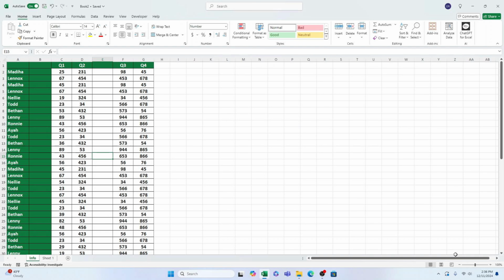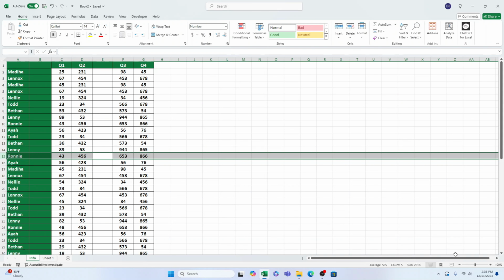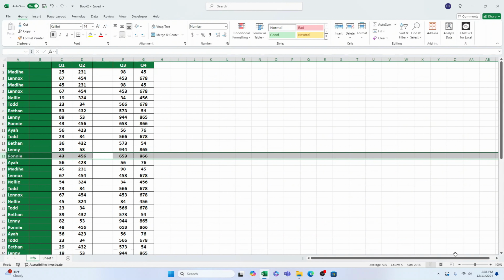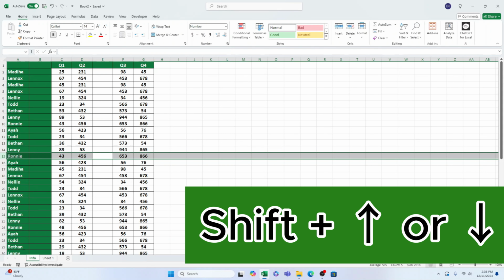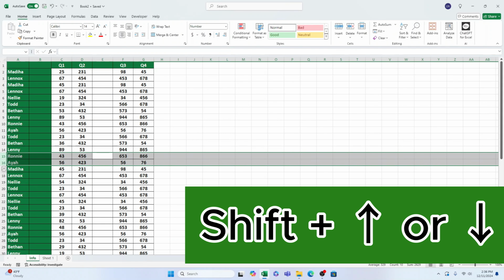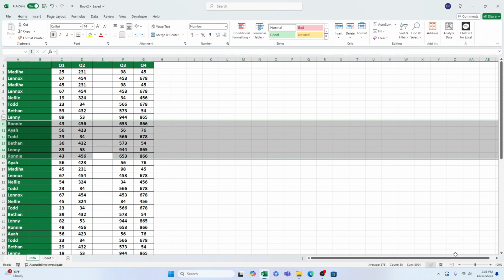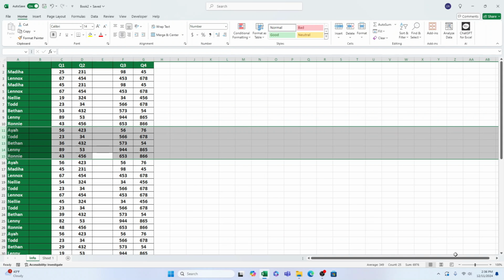Shortcut Key to Select Entire Row in Excel (Excel Shortcuts)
In this video tutorial, we’re going to go through the Shortcut Key to Select Entire Row in Excel.

⏱️TimeStamps⏱️

0:00 What we will learn in Excel
0:45 Select active Row In Excel
1:00 Shortcut Key to Select Entire Row in Excel
1:15 Shortcut Key to Select Multiple Rows in Excel